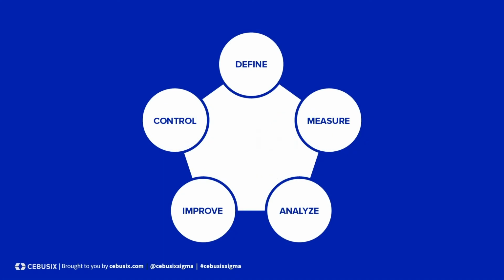Introduction to Quality Tools | Six Sigma (6σ) 064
Learn about Six Sigma online for free with Lean Six Sigma Master Black Belt, Nicholas Minshall.

You can pick up a copy of his books on quality control at Amazon:
Six Sigma Yellow Belt
Six Sigma Black Belt

Quality is a very important feature for successful businesses to uphold. Six Sigma projects taken on by those who completed an online Six Sigma training or by Six Sigma Black Belts focus on improving processes to ensure better quality. It is essential that customers are given products and services that are convenient for them and hence, worth the money they pay. In order to be successful in business, we need to remember that customer satisfaction is always the most important goal. Customer satisfaction is part of the Six Sigma principles are also briefly taught in free Six Sigma training. To ensure the best possible products and services are sold to customers at a consistent level, businesses should use the Seven Quality Control tools.